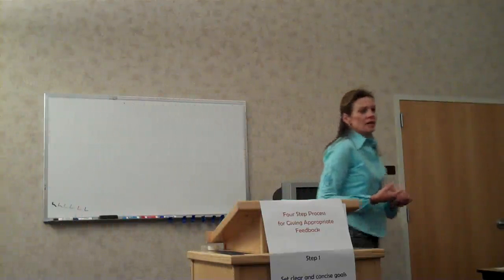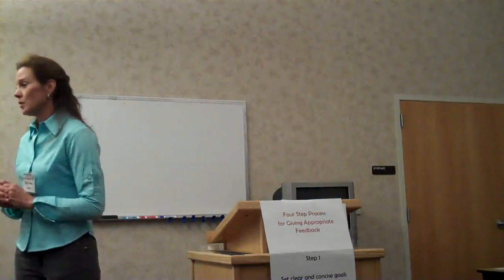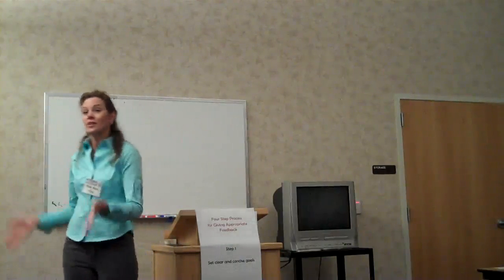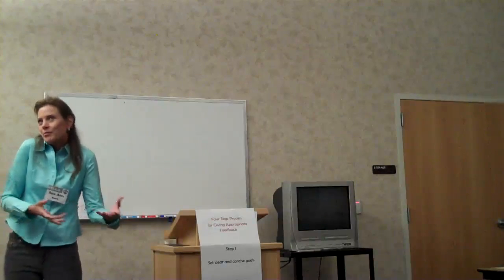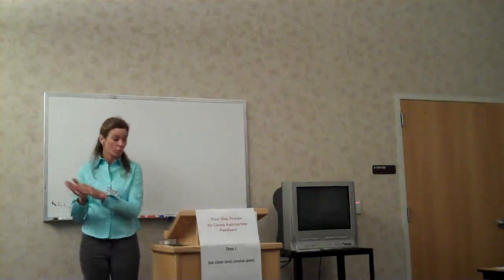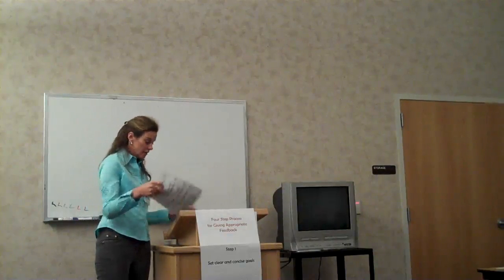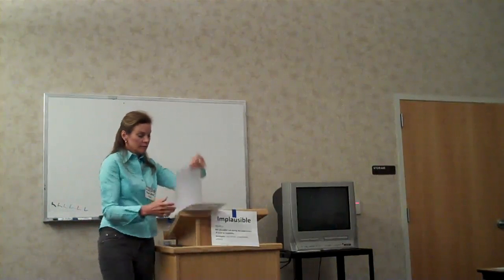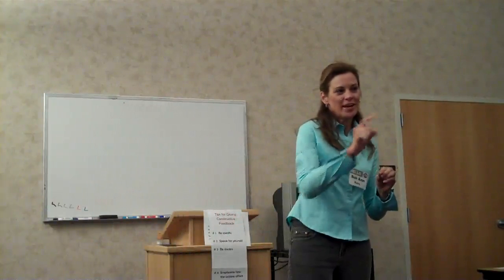Sue Ann Kern - Giving Effective Feedback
April 3, 2012 club meeting